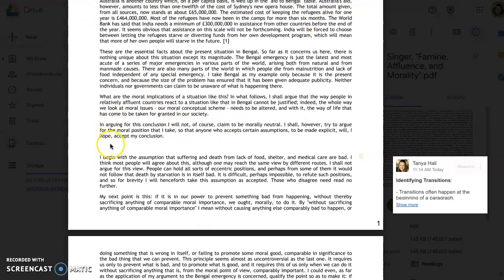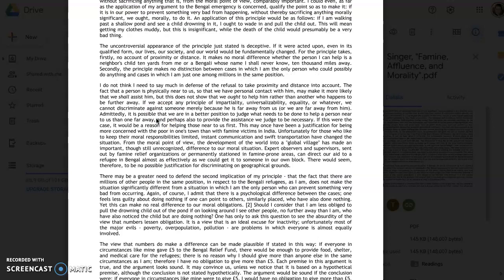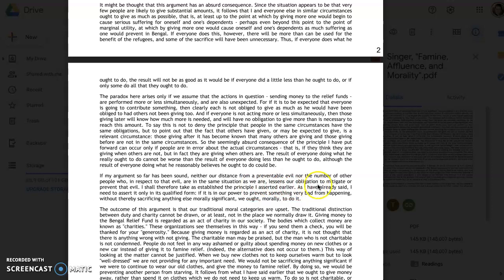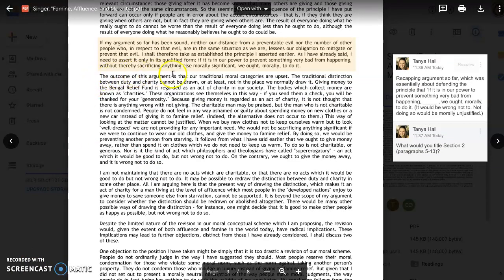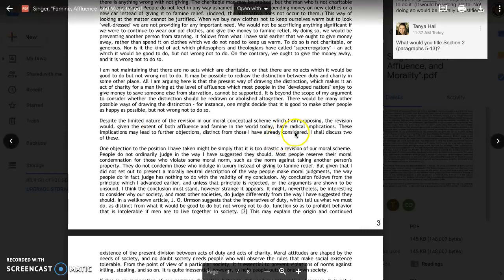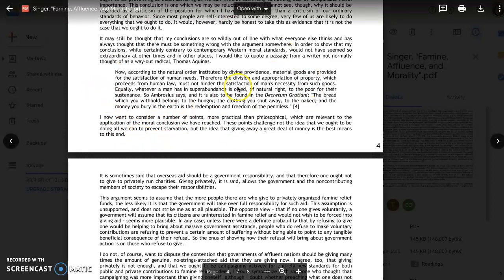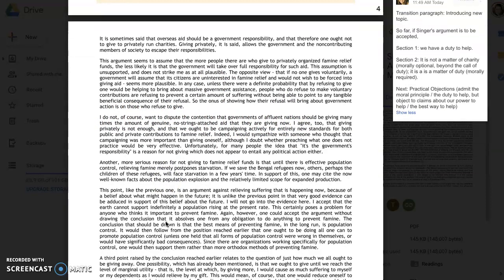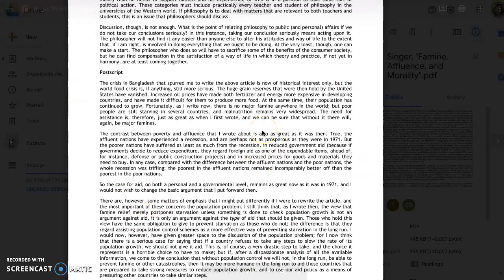Phil 205 - Singer Analysis: Part 2 (Pre-Reading: Identifying Major Sections of the Paper)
In this video I think aloud as I skim and identify major sections of the paper.

The (free) argument mapping software I'm using is MindMup (in argument visualization mode) at MindMup.com